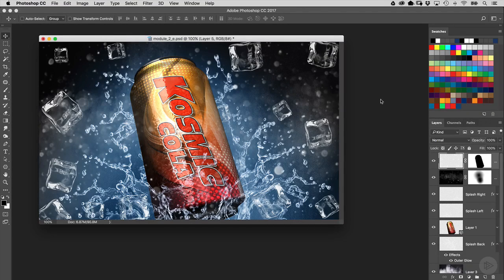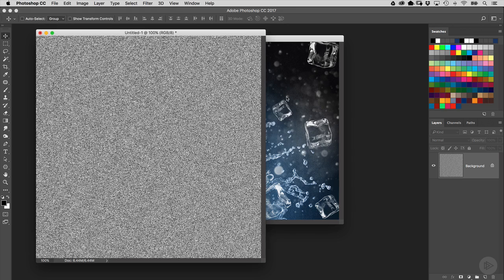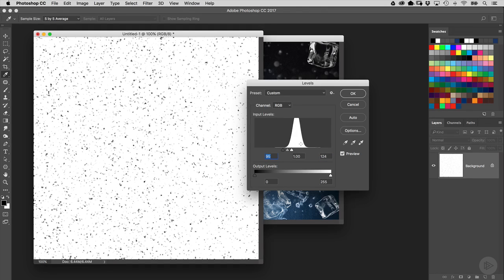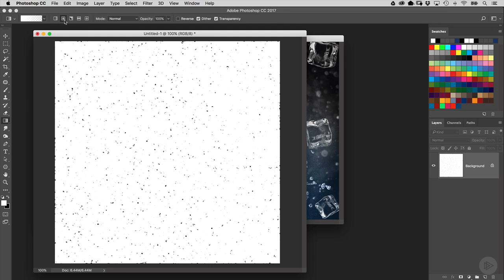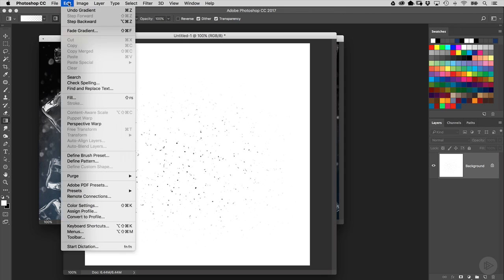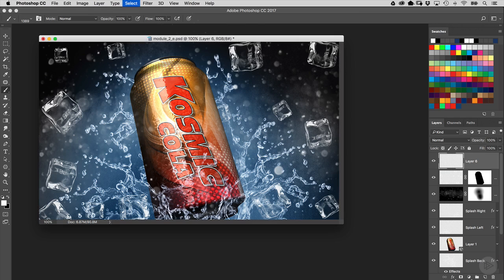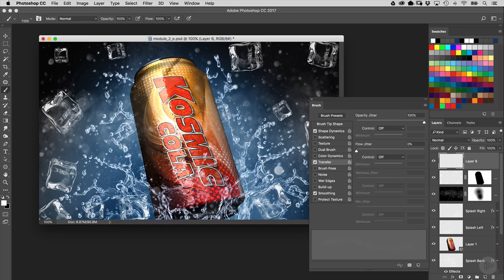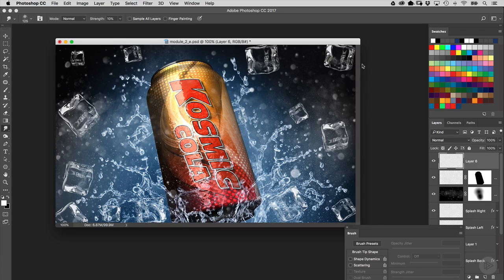20 Create Particle Brush Effect